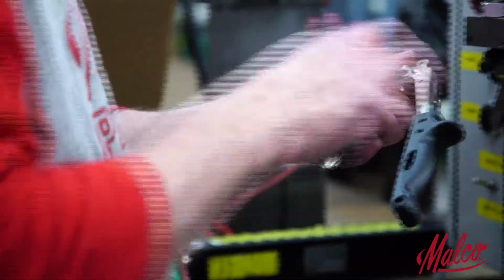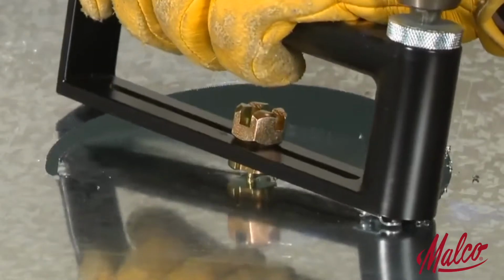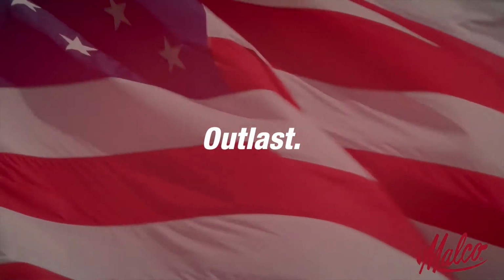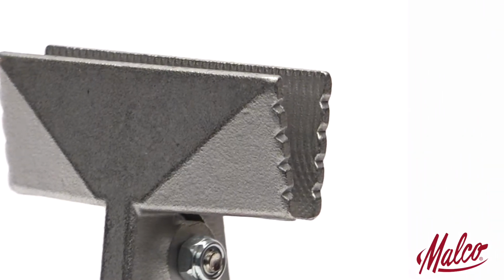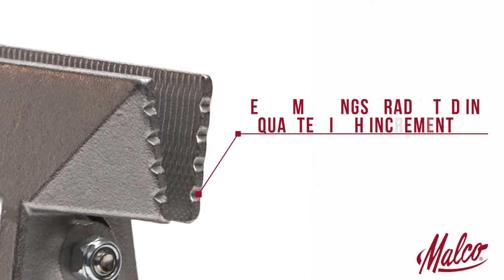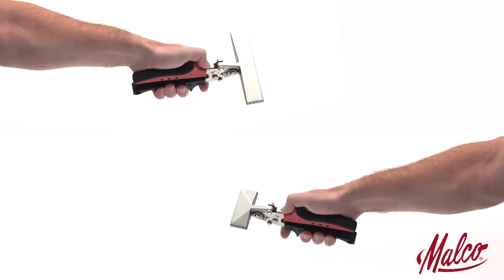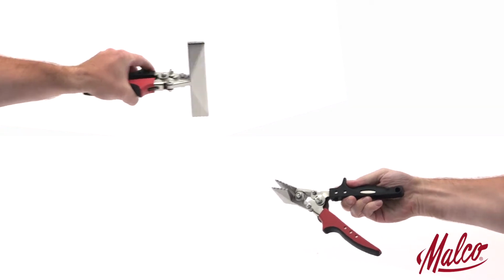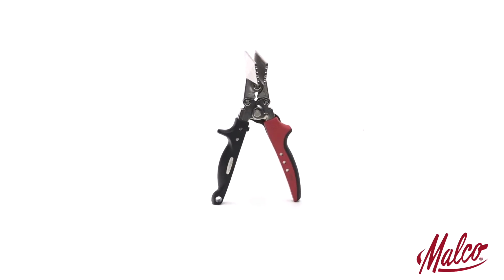Malco S2R, S3R and S6R Hand Seamers Video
The jaws of the Malco hand seamers are made with drop forged, high impact steel. Hardened steel handles resist abuse. Powerful compound leverage design. Tool also features rust resistant nickel plating. Designed for all the metal trades, including HVACR installation, roofing and siding applications, and commercial building and remodeling. The handle opening of Malco's REDLINE gripped tools maximizes the powerful leverage of compound head-to-handle linkage while providing a more comfortable operating range for your hand. Ergonomic handle contours with an over-molded, non-slip handle insert assures a natural fit and feel for the way you work. Easy one-hand-operation, including an easy open and close latch motion, always leaves a free hand to steady work piece.